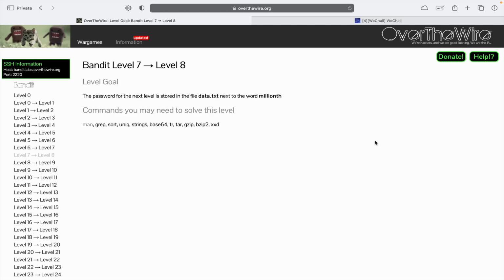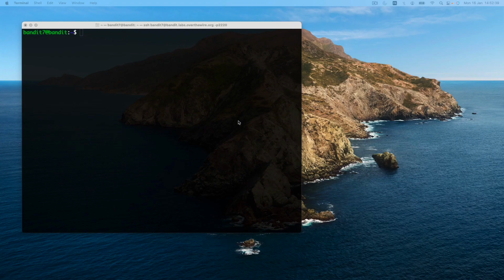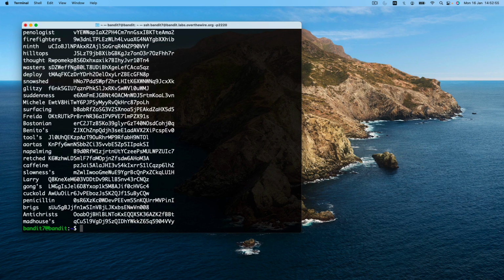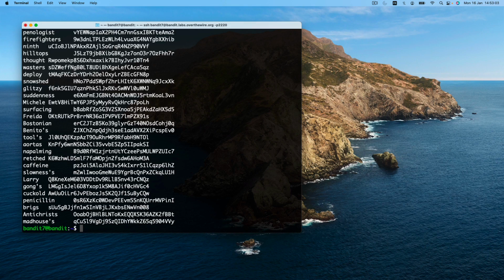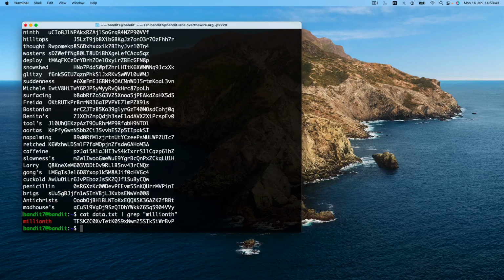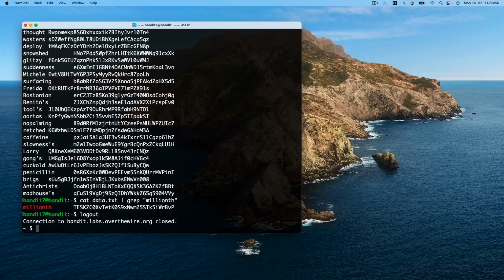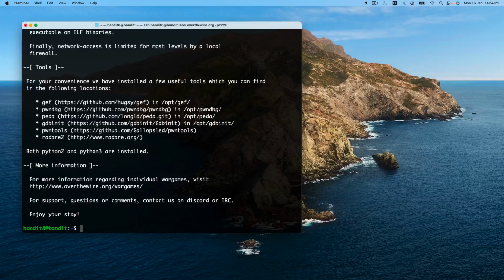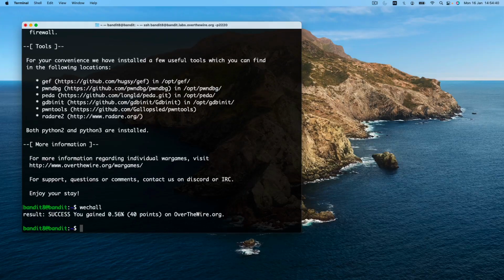OverTheWire - Bandit - Level 7